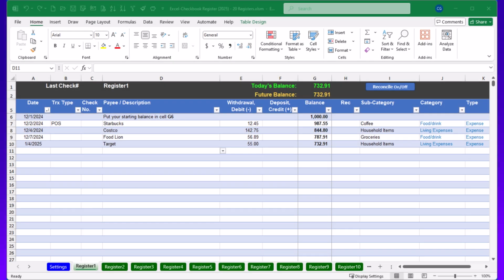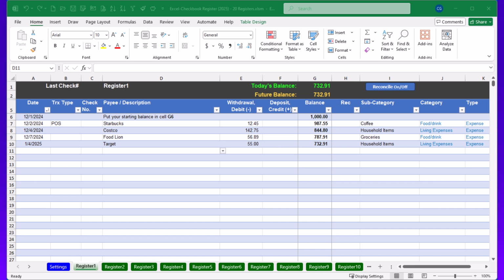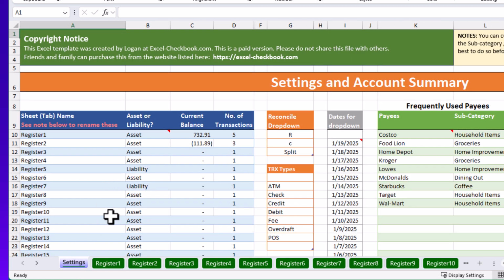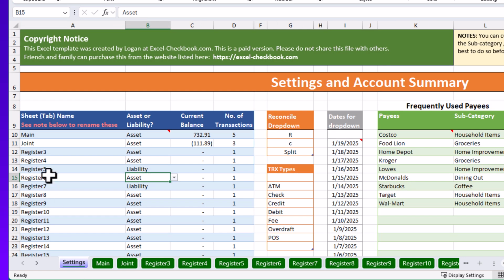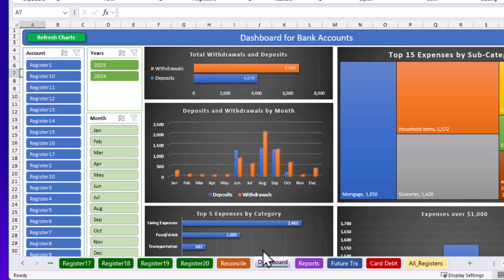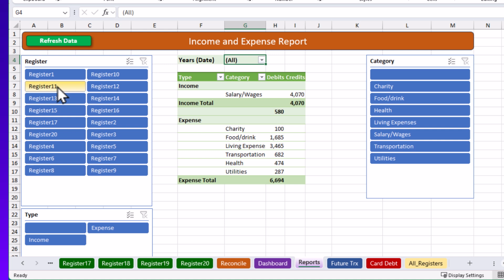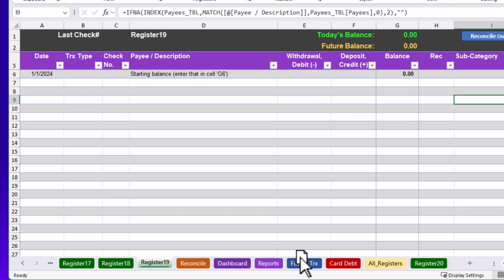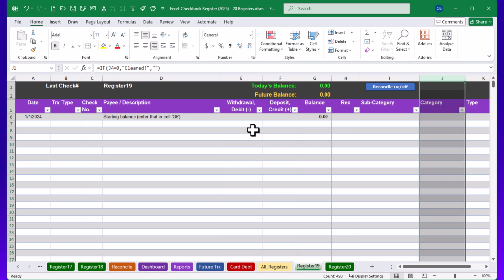A Better Excel Checkbook - 20 Register Version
This is a short video about the special "expanded" version of the Excel checkbook, which can be attractive to those with a LOT of bank accounts.